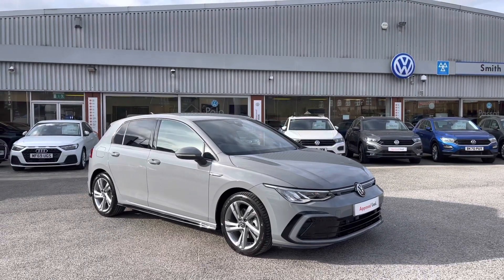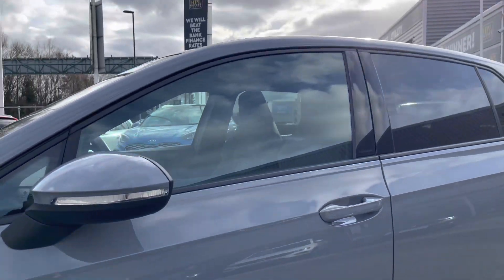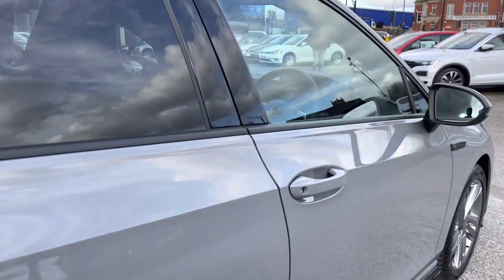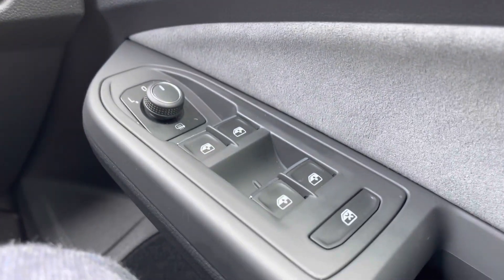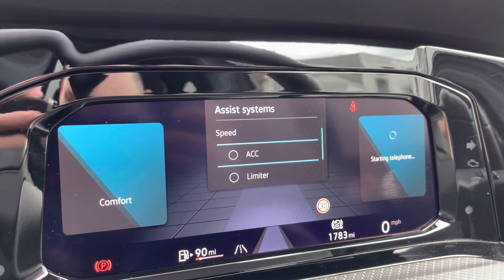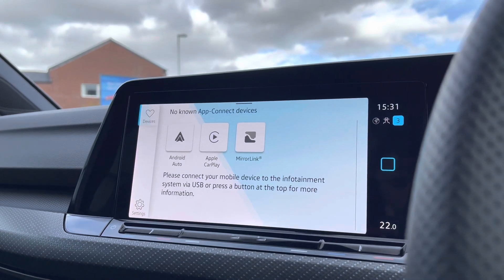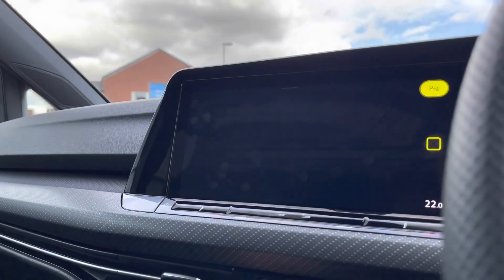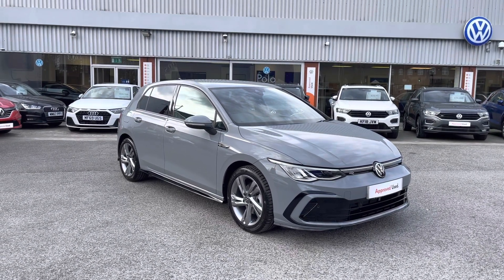Approved Used Volkswagen Golf 8 R-Line 1.5 TSI 130PS | Oldham Volkswagen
Just arrived in stock this Approved Used Volkswagen Golf 8 R-Line 1.5 TSI 130PS in Moonstone Grey paint, is now available for sale from Oldham Volkswagen.

Vehicle Spec –
Reg - ML71BKG
Age - 2021 (71)
Miles - 1,783
Fuel Type - Petrol
Transmission - Manuel

- Parking sensors
- Ambient Lighting
- App Connect